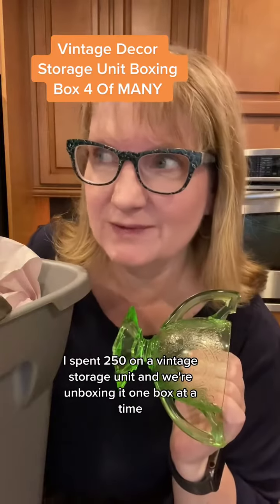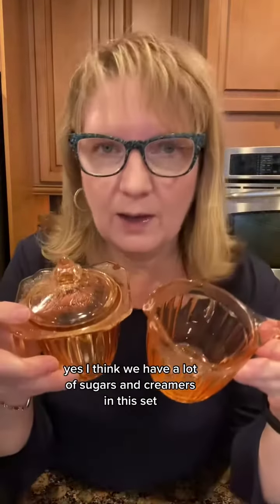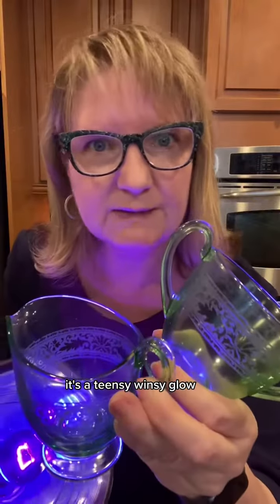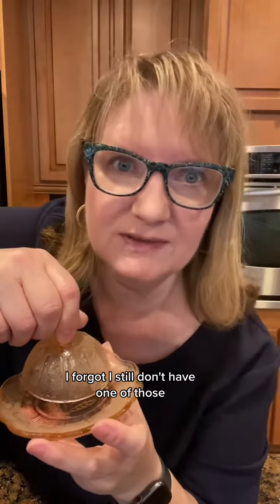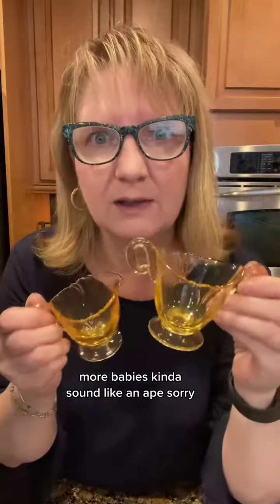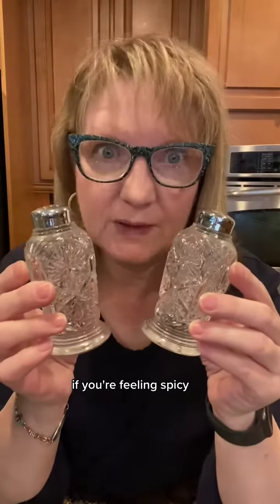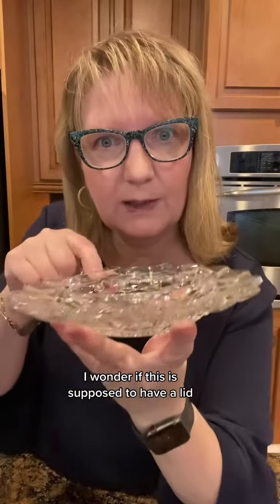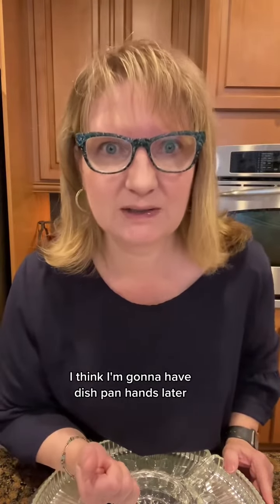Day #4 of Our Storage Locker Unboxing -- Lots of Amazing Finds!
I bought an entire storage locker filled with vintage decor for just $250, and we’re unboxing it one box at a time. Join us for some vintage decor goodness. Yesterday we had some finds…and today…I guess you’ll have to join us for this haul!